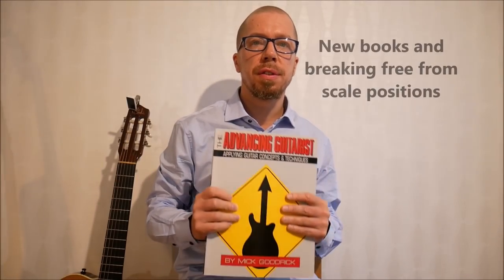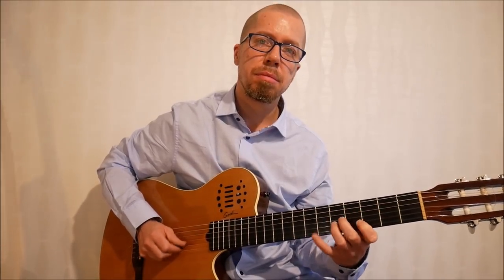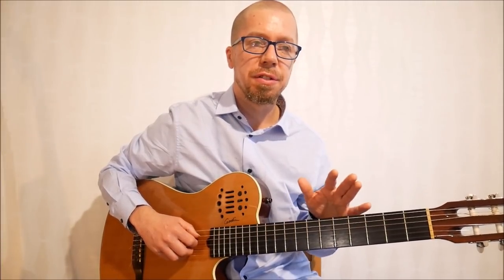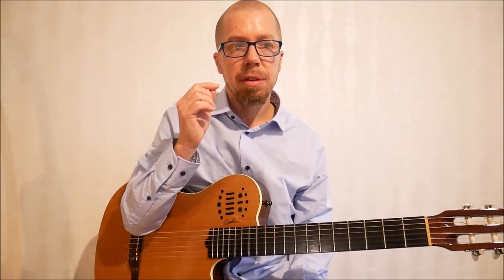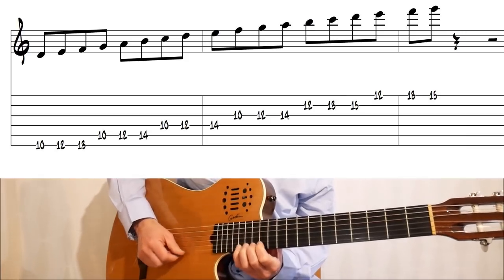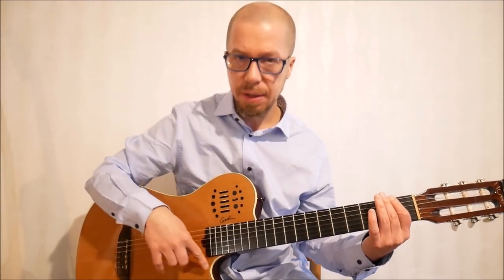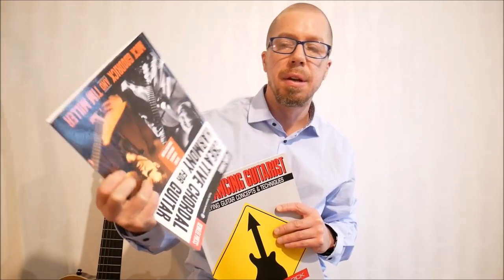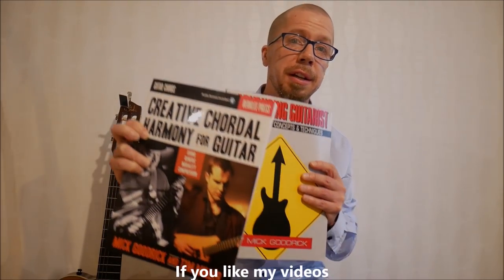New Books and Breaking Free From Scale Positions (Jazz Guitar Lesson 65)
Here I'm using a chapter from Mick Goodrick's book The Advancing Guitarist to expands my knowledge of the fretboard.